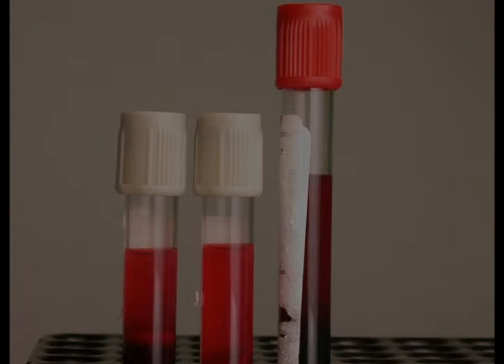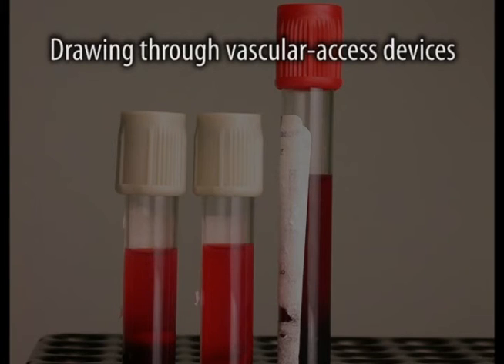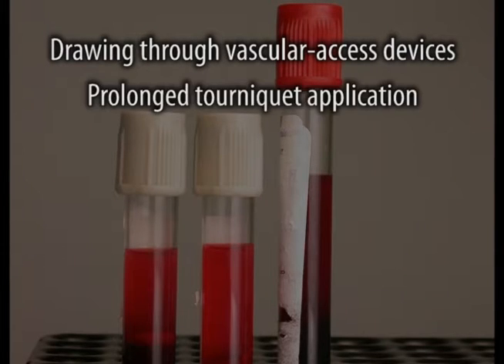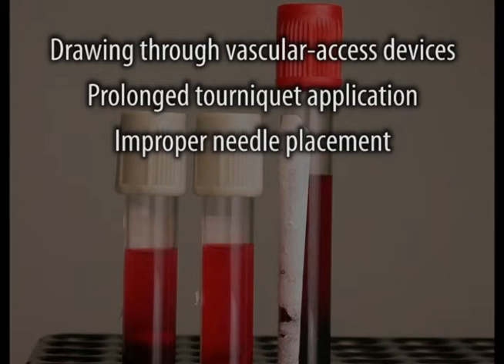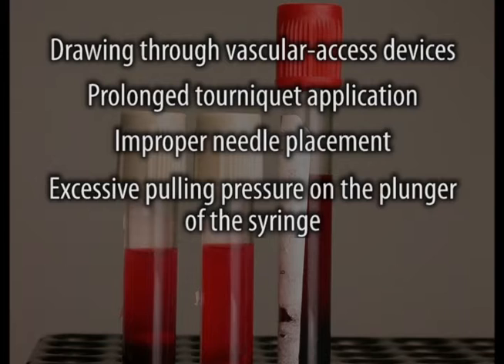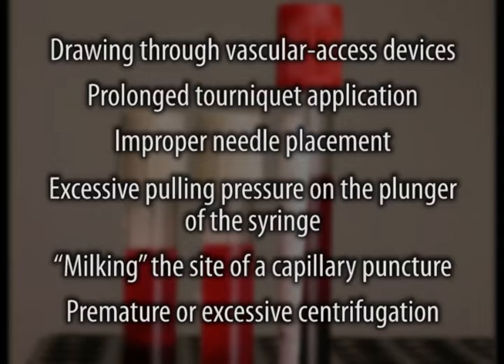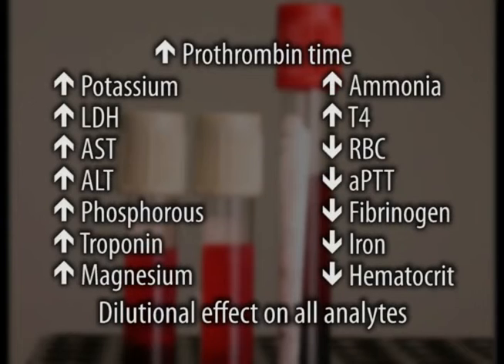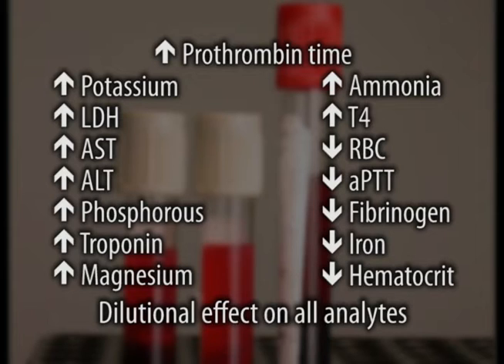Preventing Hemolysis in the Blood Samples You Draw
More blood samples are rejected by the laboratory because they are hemolyzed than for any other reason. This clip identifies the common causes of hemolysis, how they can alter laboratory test results, and how phlebotomists can prevent it when they perform venipunctures.

For the full-length DVD containing this clip, Streaming option also available.

For the industry's best-selling phlebotomy desk reference, The Lab Draw Answer Book,